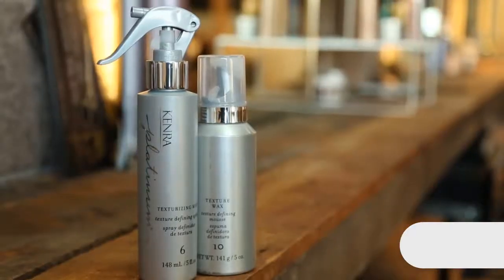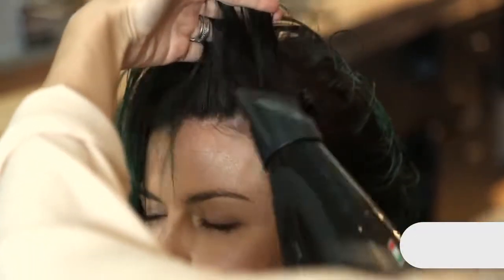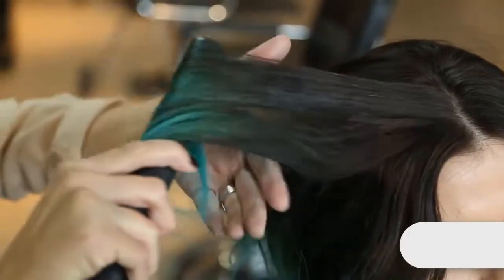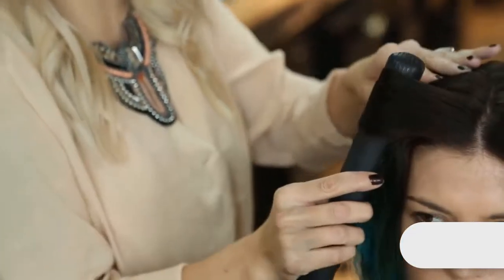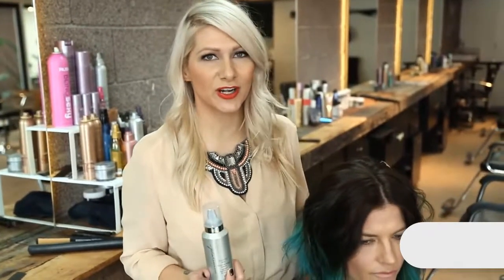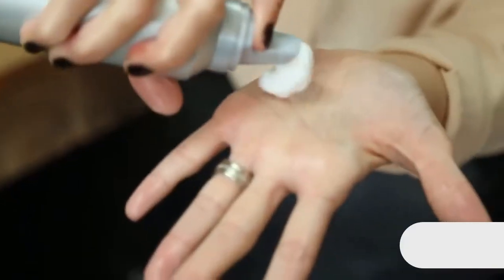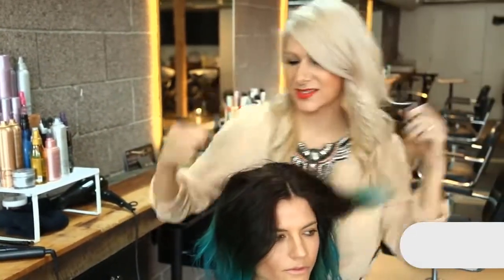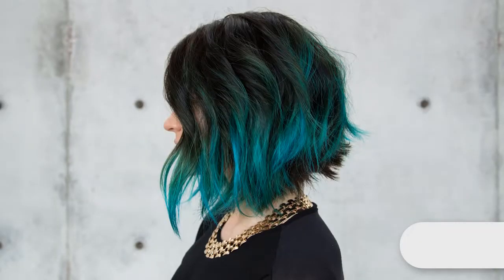Kenra Texture Wax Product Review And Tutorial